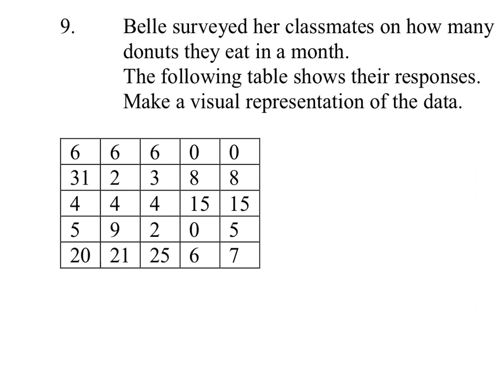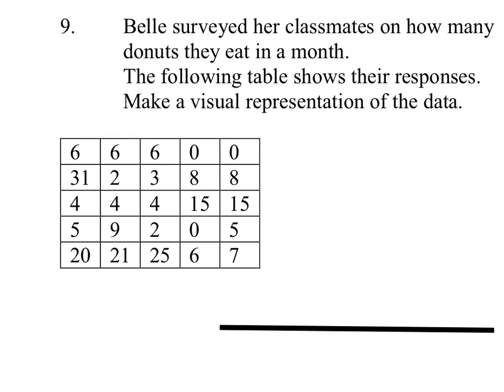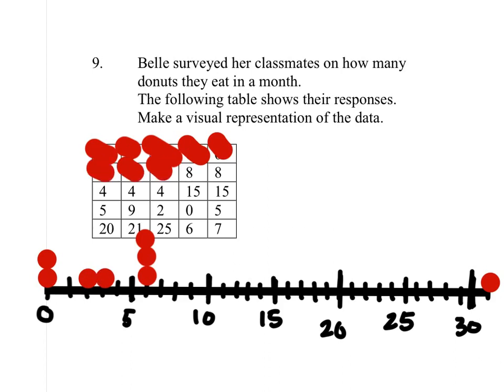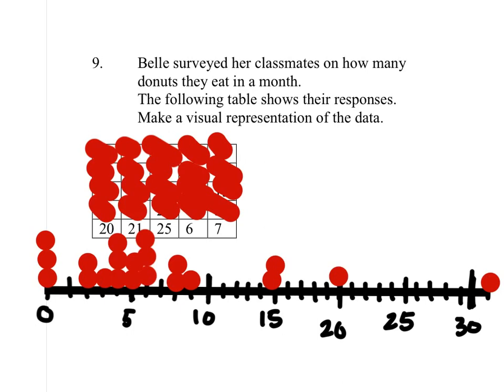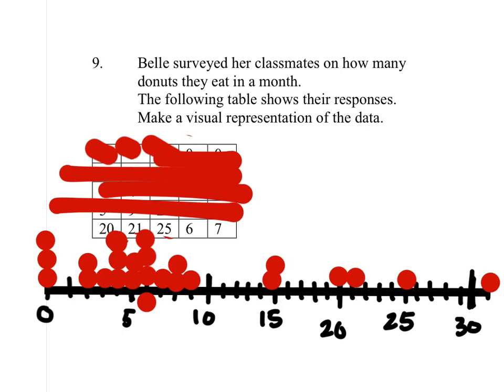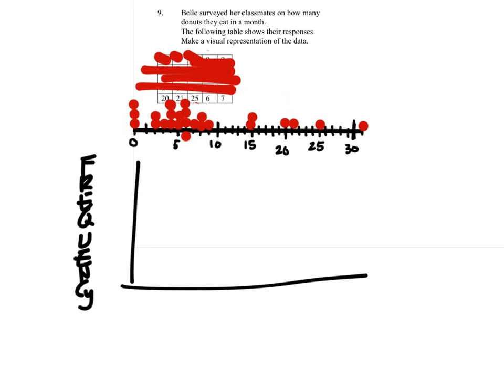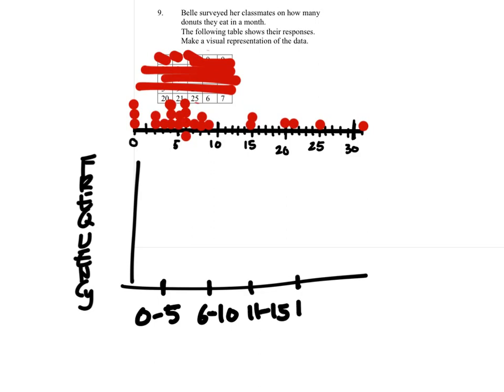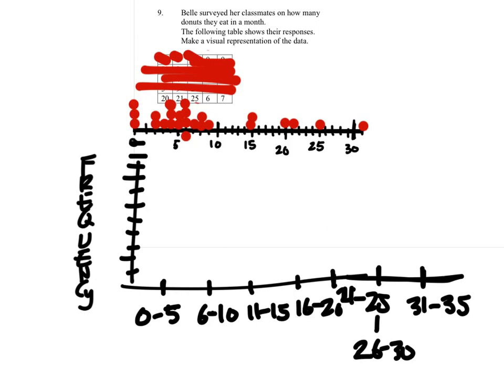How to Make a Visual Representation of Data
The problem:
Belle surveyed her classmates on how many donuts they eat in a month. The following table (see video) shows their responses. Make a visual representation of the data.

The solution: a dot plot or histogram will do (see video).